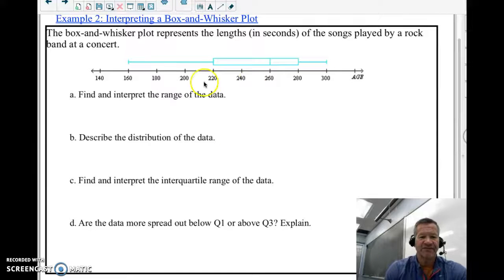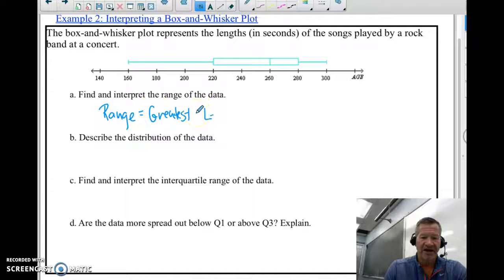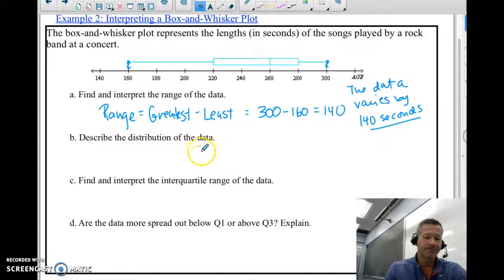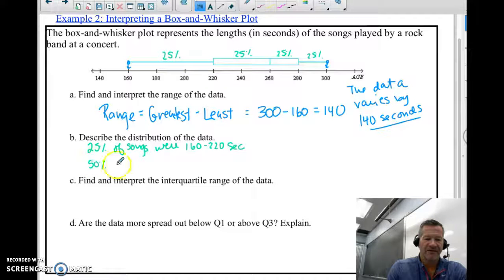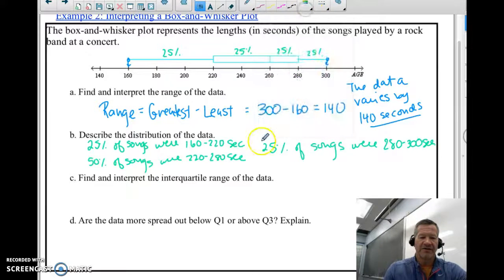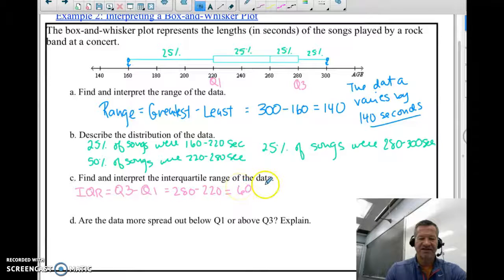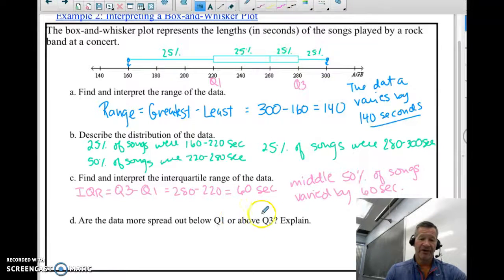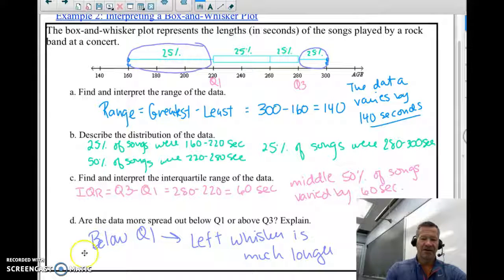7.2 Example 2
Interpreting a box and whisker plot.